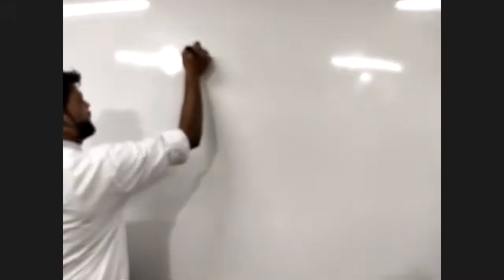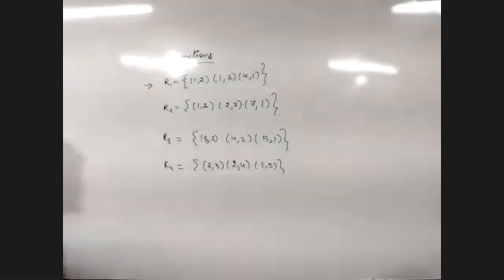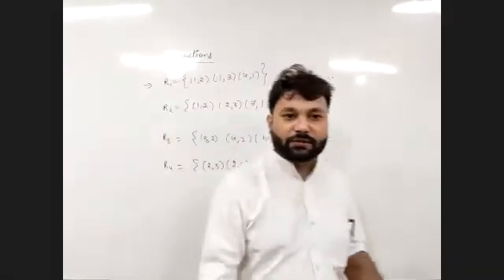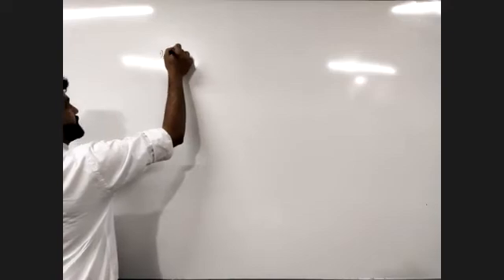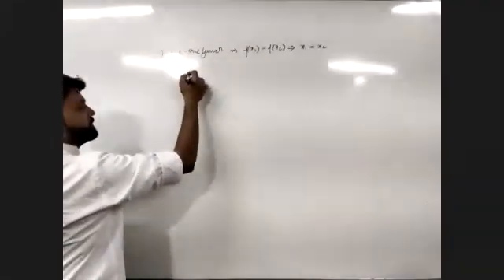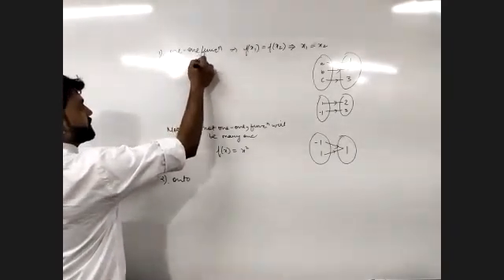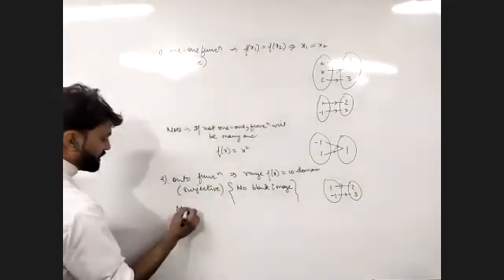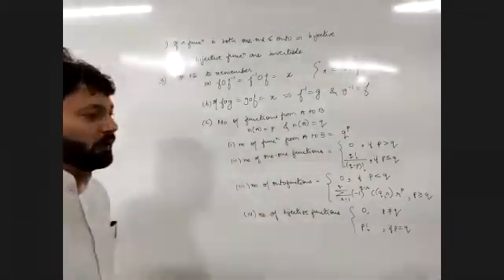Relation and Function Day 4